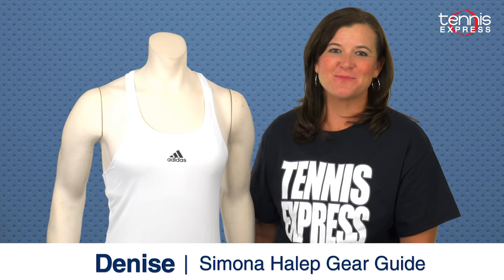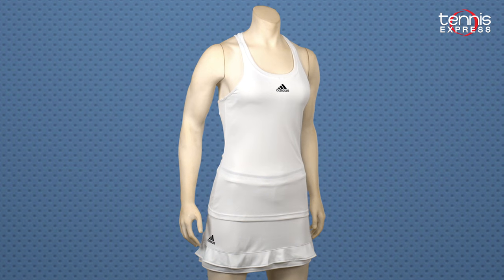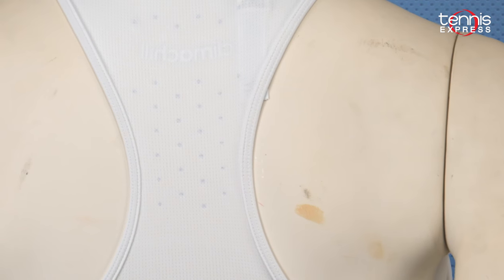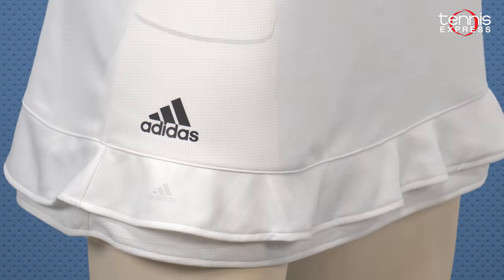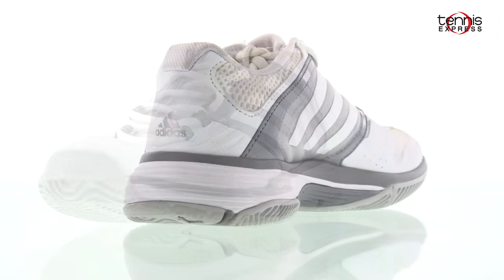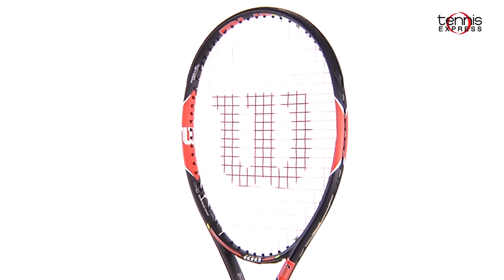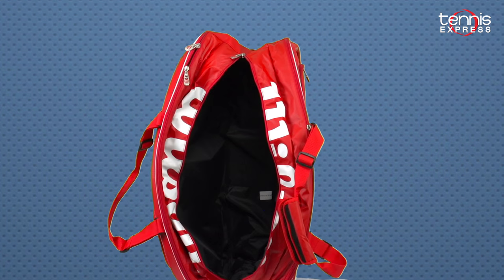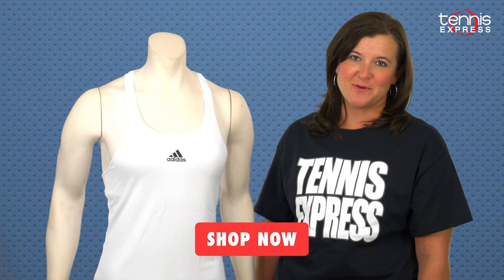Simona Halep Gear Guide Wimbledon | Tennis Express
Simona Halep Gear Guide Wimbledon

Sign up for our newsletter and stay up to date with exclusive deals and current specials